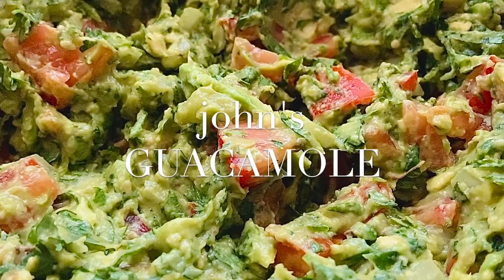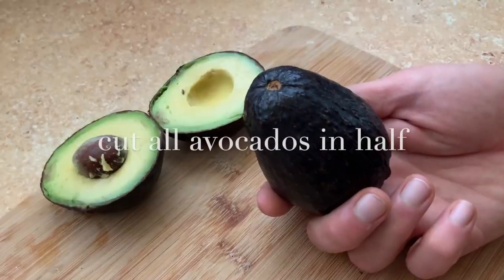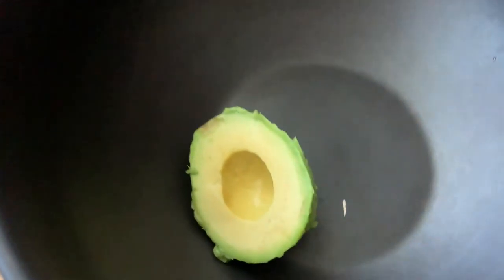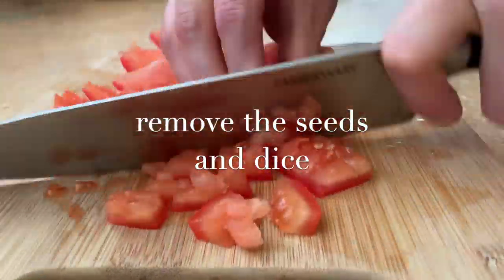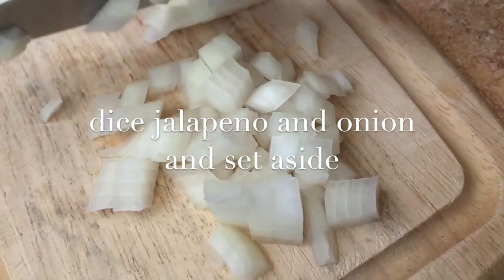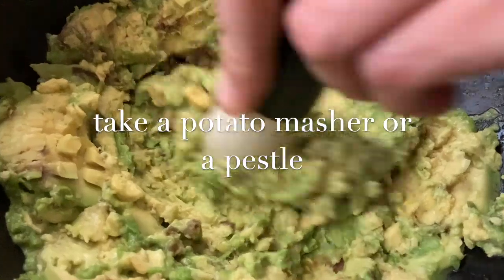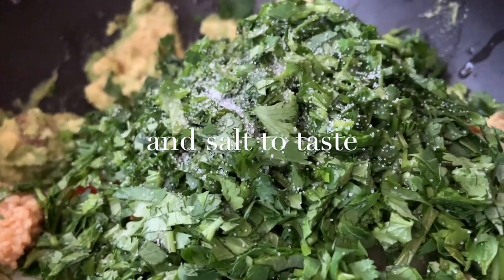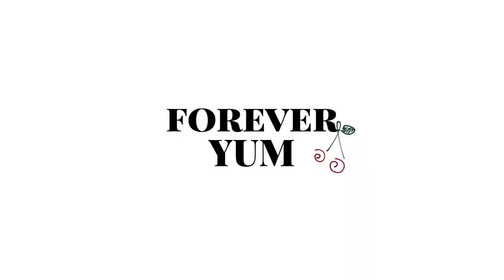John's *award-winning* guacamole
Time: under 10 min

INGREDIENTS
• 4 small (or 3 medium) avocados
• 2 roma tomatoes
• 1 jalapeño pepper
• 1/2 white onion (or 1/2 cup chopped)
• 1/2 lime (or 1 tbsp lime juice)
• 1 bunch cilantro (about 1 cup)
• 1/2 tsp minced garlic
• salt to taste (black pepper is optional)

Remember to use the best fresh produce available for this recipe.